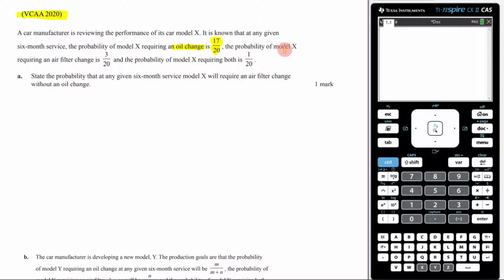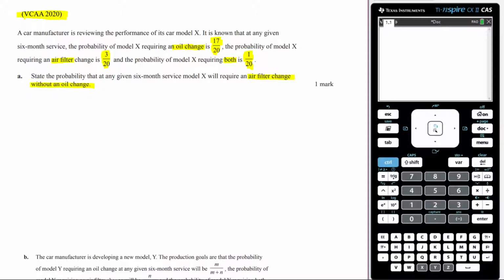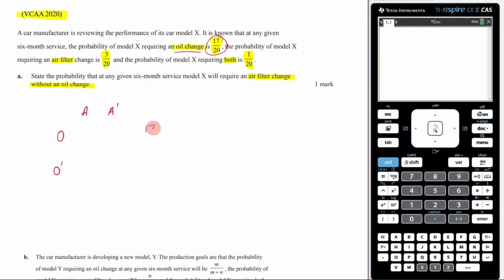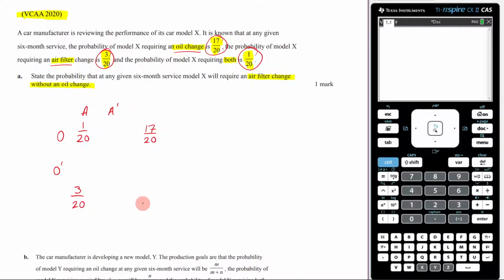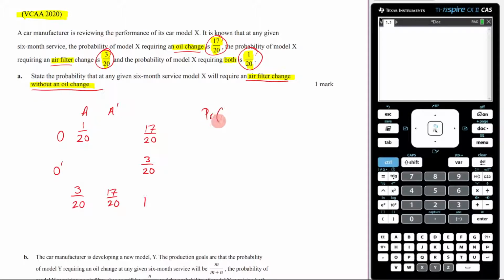ER7 Part 1 VCAA 2020